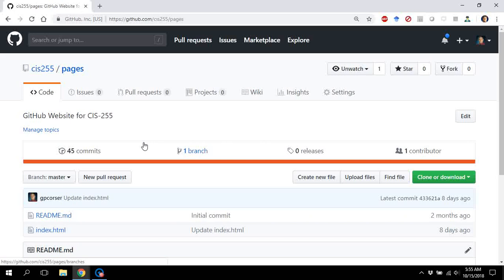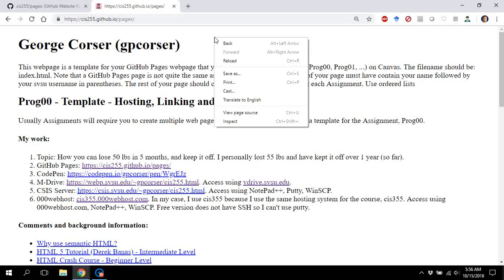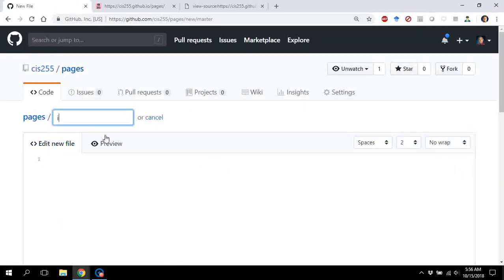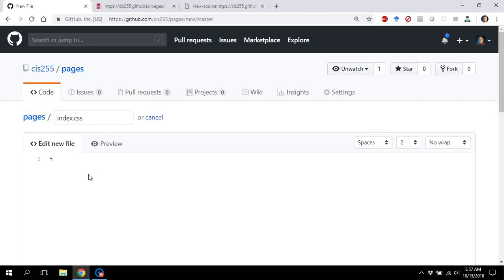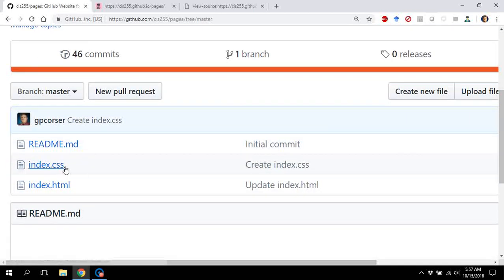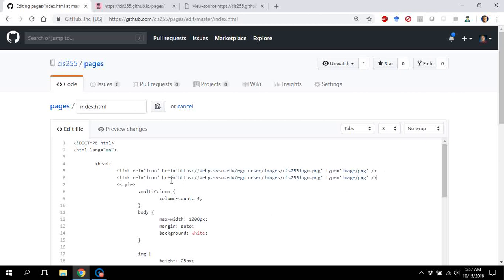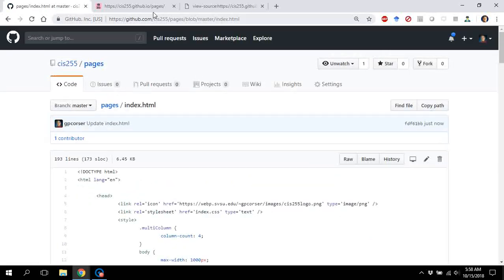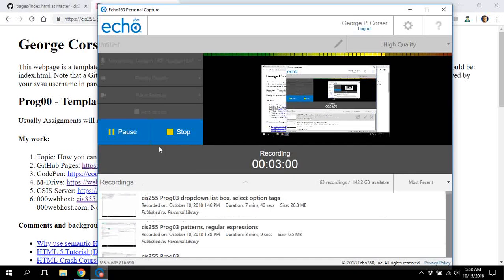cis255 Create external CSS on GitHub Pages page